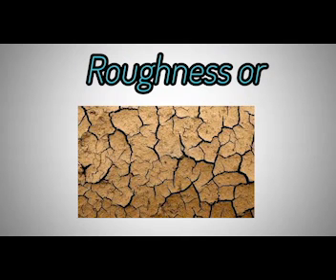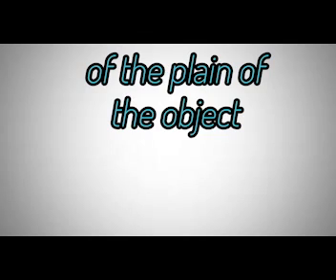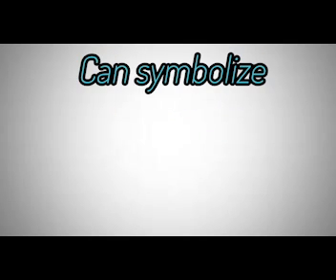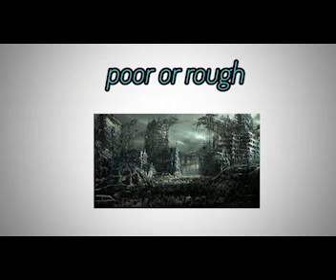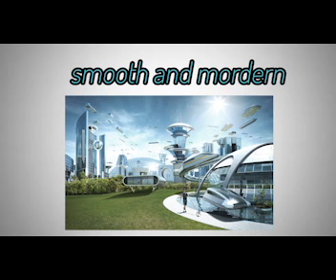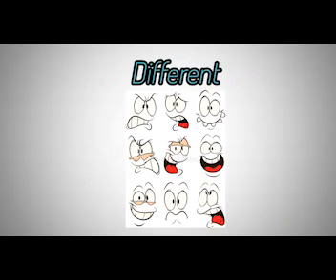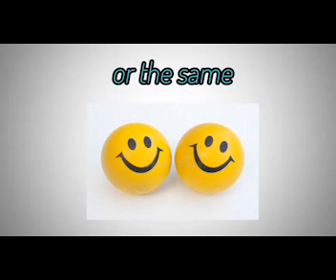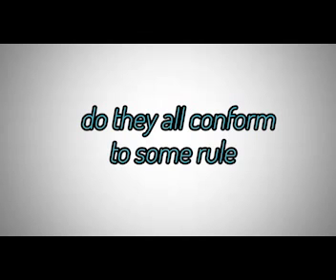Set design tutorial 3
collage and sketching is an excellent way to show set design skills.